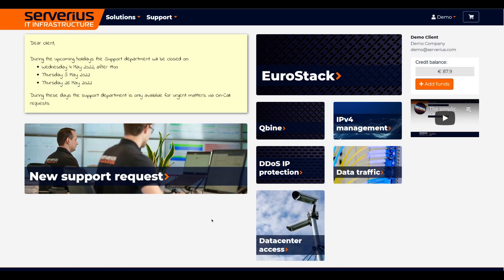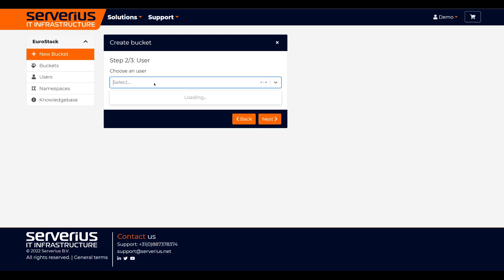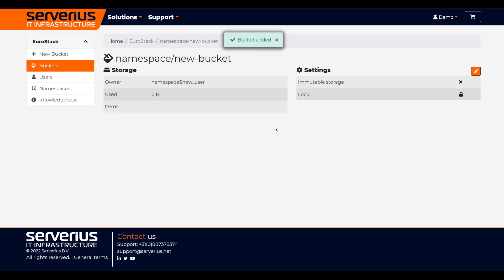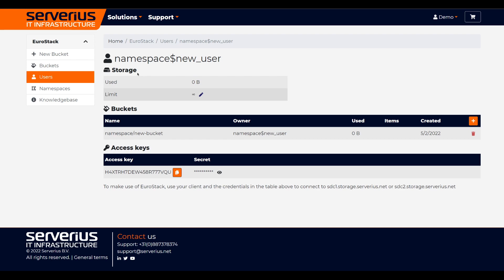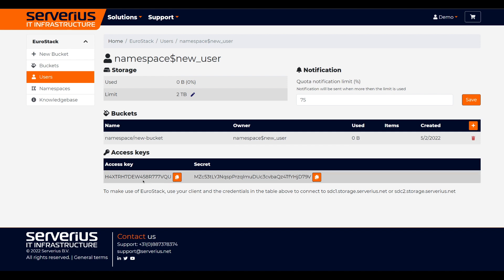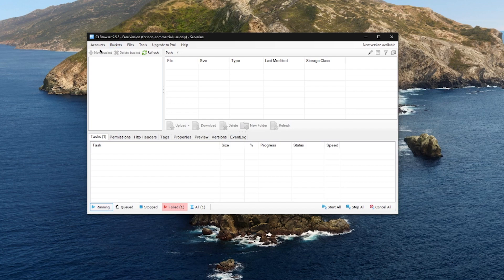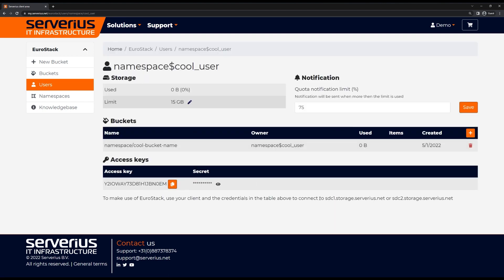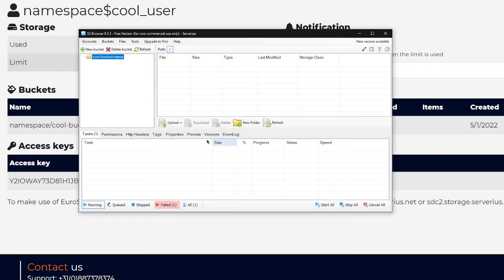S3 Object Storage basics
An introduction to the S3 Object Storage functionality of Serverius. It shows how to create your own S3 backup storage bucket.